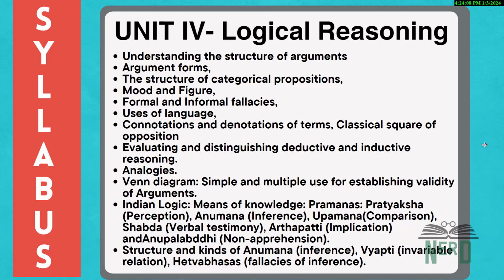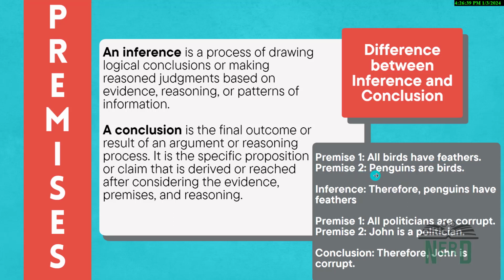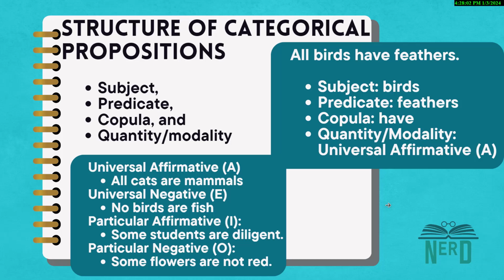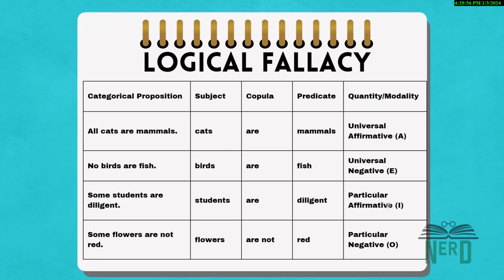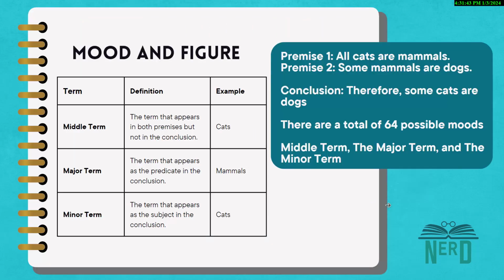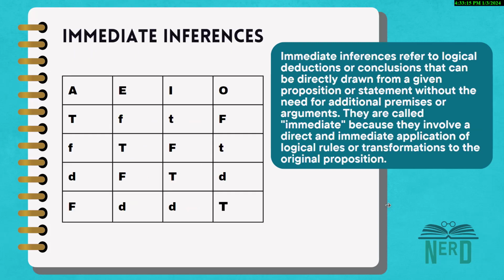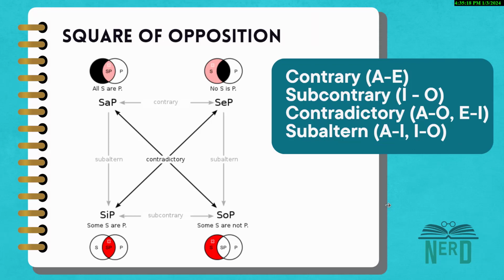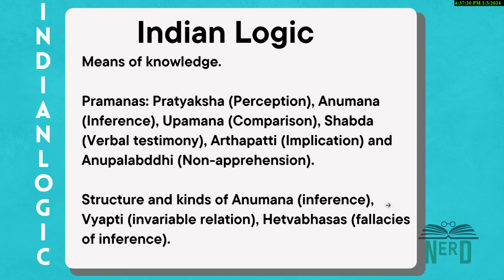Paper I Unit VI: Logical Reasoning | Complete Syllabus Introduction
"Welcome, intellectual enthusiasts, to the gateway of logical brilliance! 🌐✨ In this captivating YouTube series, we're delving deep into the heart of UGC NET Paper I Unit VI – Logical Reasoning. Join us for a mind-bending journey through the intricacies of logical structures, inferences, categorical propositions, and more!"

🧩 Session Highlights:

Understanding the Structure of Arguments: Dive into the essence of logical reasoning by unraveling the secrets behind argument structures, premises, and powerful conclusions.

Inference vs. Conclusion Demystified: Get clarity on the fine line between inferences and conclusions using real-world examples, turning you into a logical Sherlock Holmes!

Logical Structure Extravaganza: Explore the dazzling world of deductive and inductive arguments, assumptions, and syllogisms – think mental gymnastics meets logical acrobatics!

Categorical Propositions 101: Master the ABCs of logical propositions – Subject, Predicate, Copula, and Quantity/Modality – turning you into a logical wizard.

Engaging and Fun Learning: Turn logical reasoning into a thrilling adventure!
Comprehensive Coverage: We're leaving no stone unturned in our quest for logical mastery.
Real-world Examples: Connect theoretical concepts with real-life scenarios for better understanding.